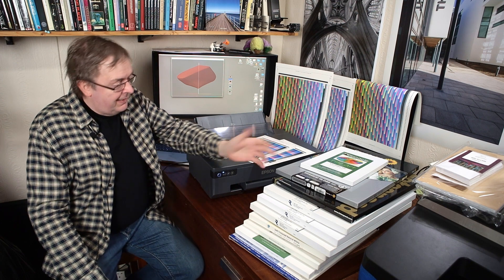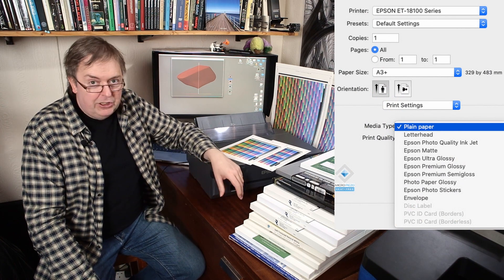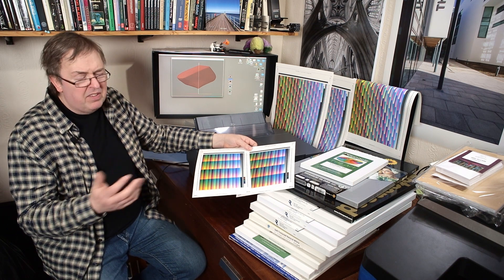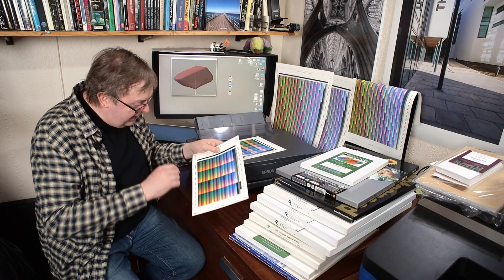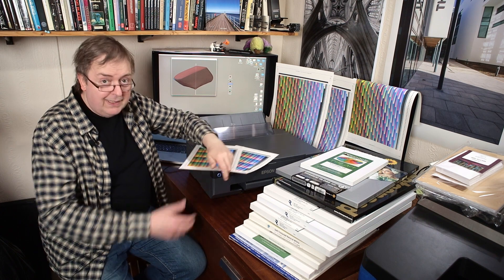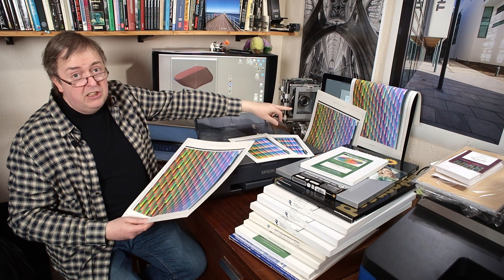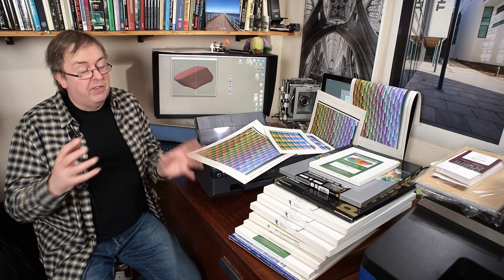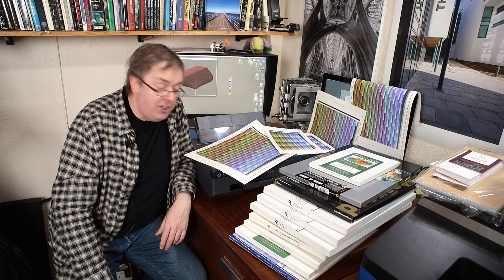Paper choices and profiling the Epson ET-18100 / L18050 A3+ dye ink printer. Review progress update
What does profiling the Epson ET-18100 / L18050 A3+ dye ink printer say about paper choices and media settings? Looking at thick media and also printing on art media, such as thin card and canvas.

A progress update note covering my ongoing review of the Epson ET-18100

For profiling, I use an i1iSis XL which takes a 3k patch A3+ sheet in one go.
I made this [30 mins] overview of my profiling process

The detailed written review of the 8550 looks specifically at the mixed ink set of the 8500/8550